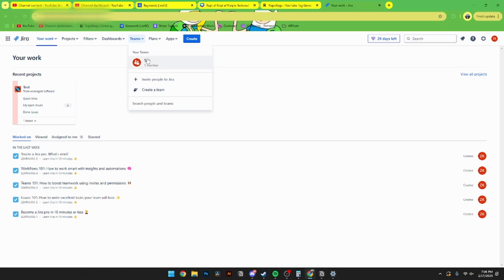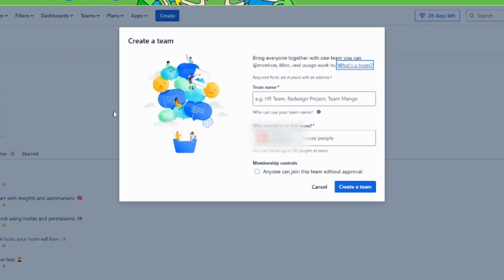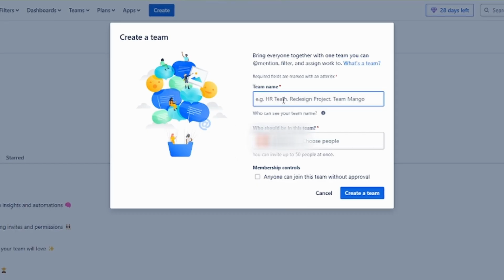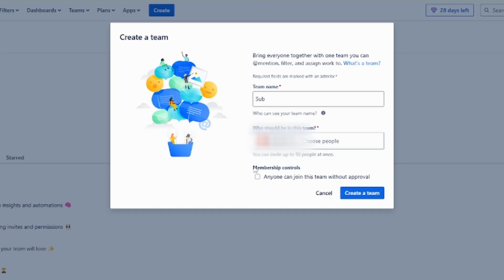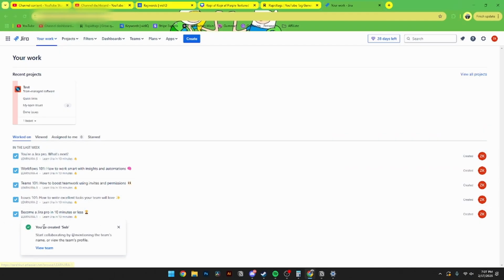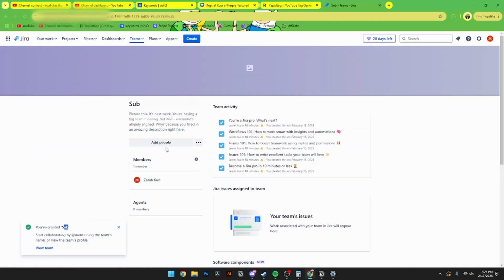How To Create Teams in Jira (Step By Step)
In this video I will show you step by step how to create a team in Jira. This video was made so even beginners can learn how to create teams in Jira.

Step by step how to create a team in Jira:
1. Open up Jira on your PC.
2. Go to the top menu and select "teams".
3. From here select the "create a team".
4. Now give your team a name.
5. Select which team members that want to invite to your team.
6. Now select whether you want anyone can join this team without approval.
7. Now select "create team".

Jira is the #1 agile project management tool used by teams to plan, track, release and support world-class software with confidence. It is the single source of truth for your entire development lifecycle, empowering autonomous teams with the context to move quickly while staying connected to the greater business goal.